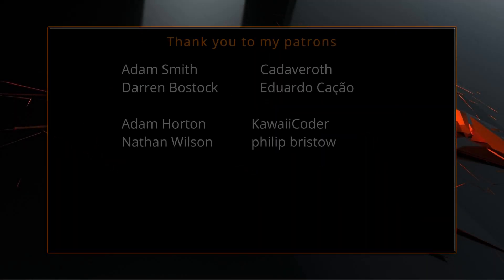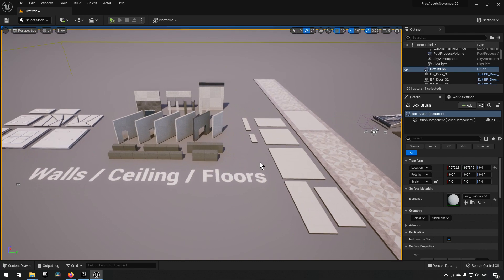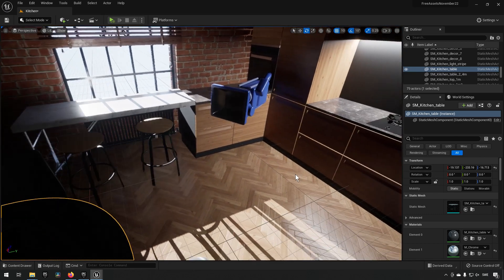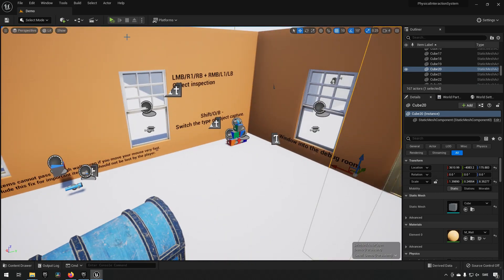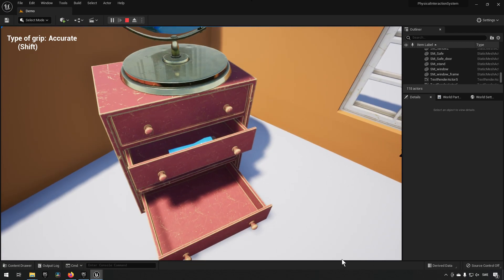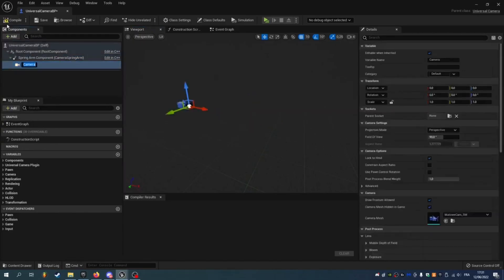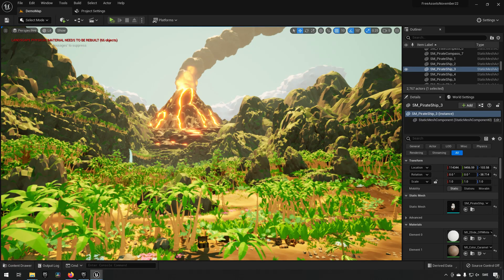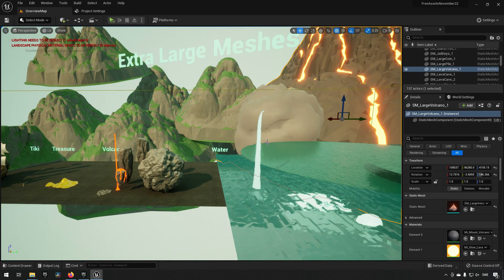Unreal Engine free assets November 2022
In this episode we take a cursory glance at the new assets available for free in the month of November for 2022.